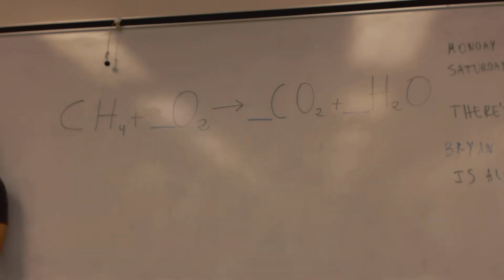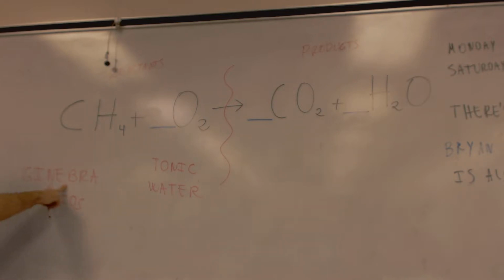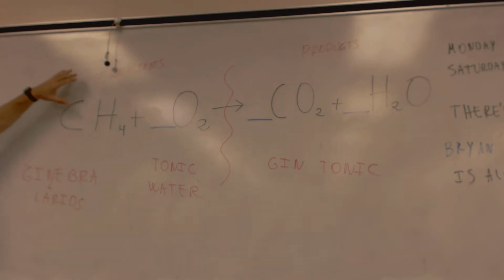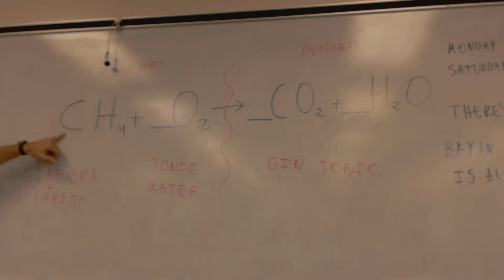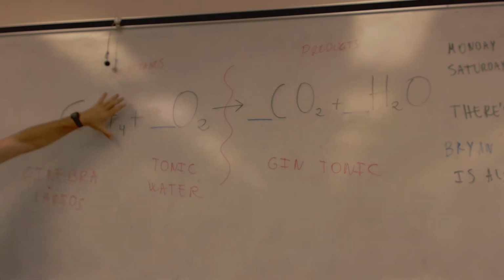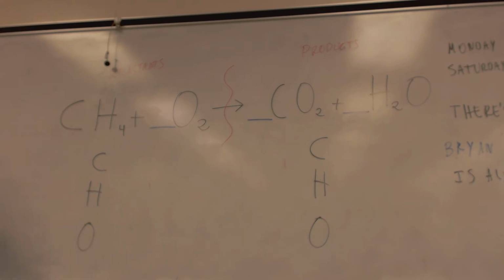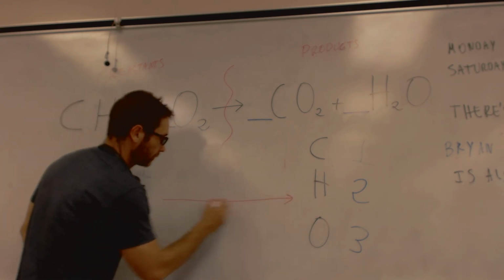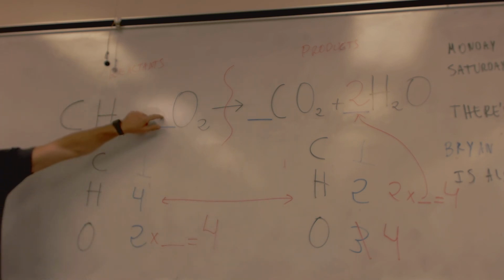Balancing equations combustion 1 CHEMISTRY FHCHS